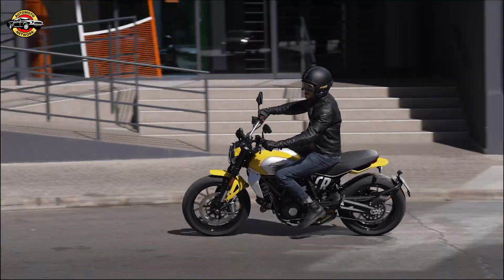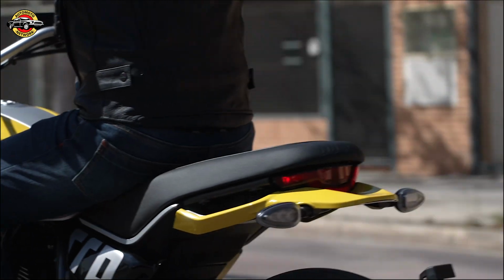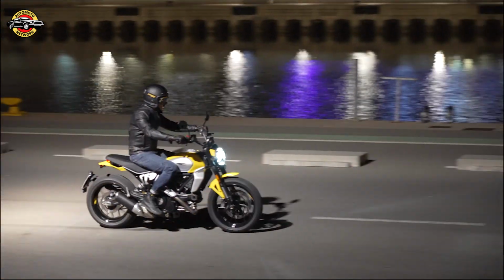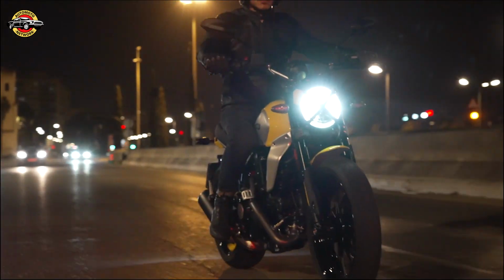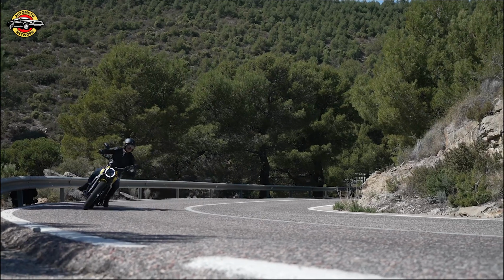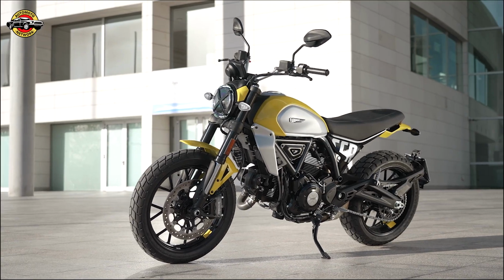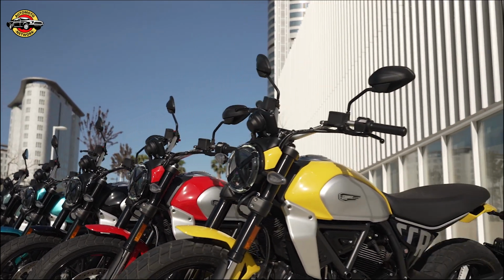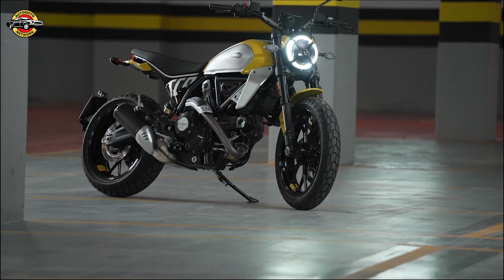2023 Ducati Scrambler: Unleashing Adventure and Style | Exciting Updates and Customization Options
Experience the thrill of the new 2023 Ducati Scrambler family. Discover the latest advancements in performance, safety, and style. With its powerful air-cooled engine, electronic management, and lightweight design, the Scrambler offers an unparalleled riding experience. Customize your Scrambler with interchangeable covers, fenders, and headlamp details. Choose from a range of colors and accessory kits to make it uniquely yours. Explore the world of endless possibilities with Termignoni exhaust options and meticulously crafted accessories. Unleash your freedom and embrace the spirit of adventure with the 2023 Ducati Scrambler.